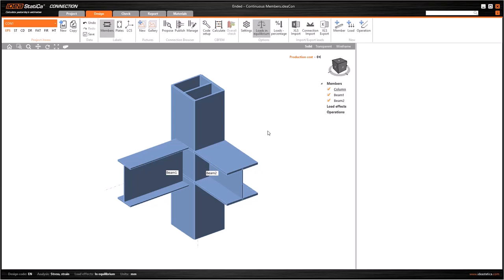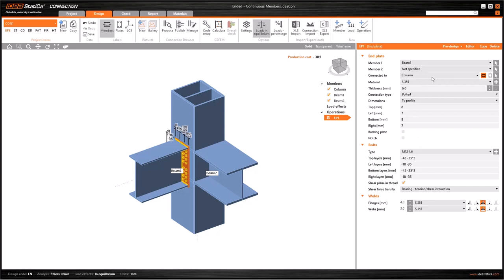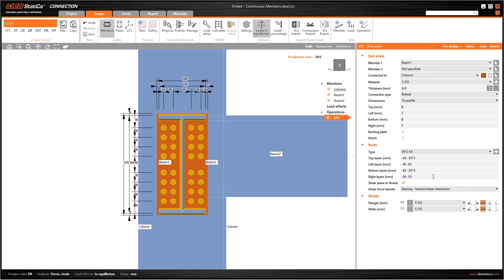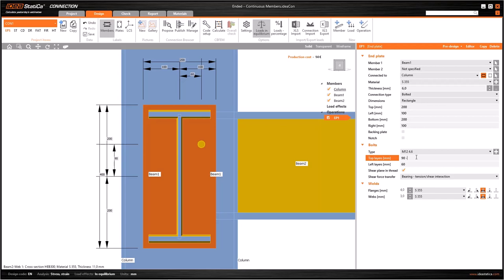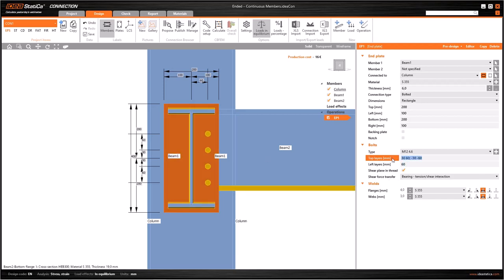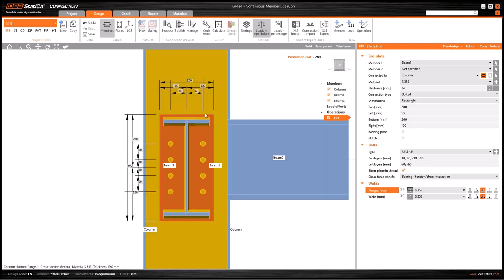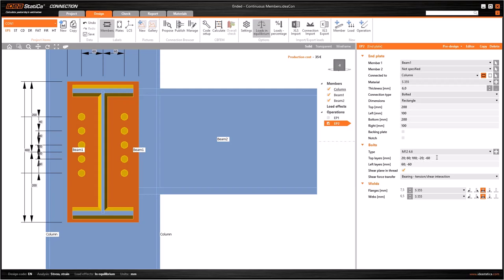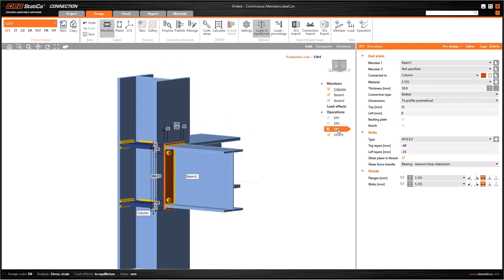End Plate Operations Settings